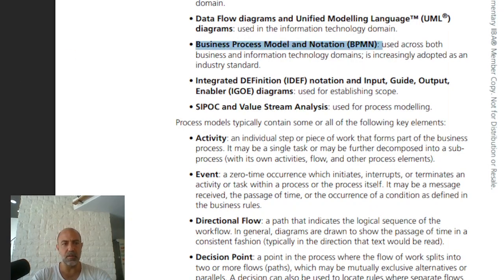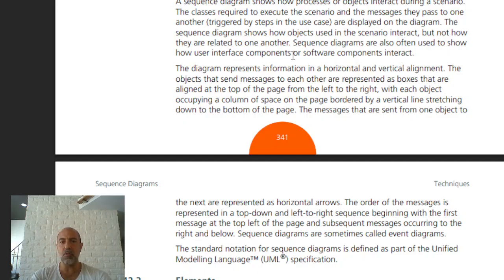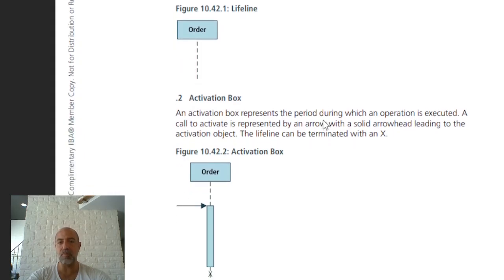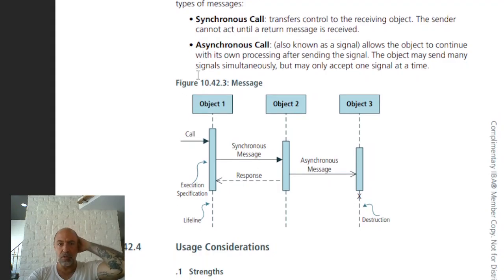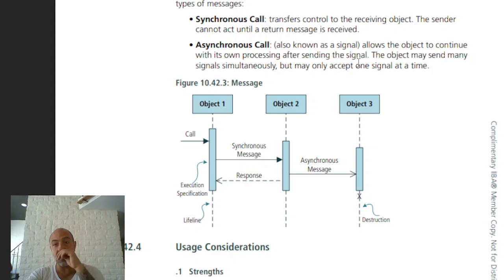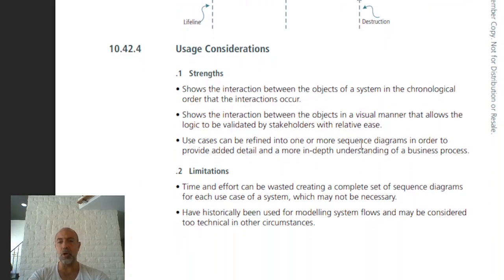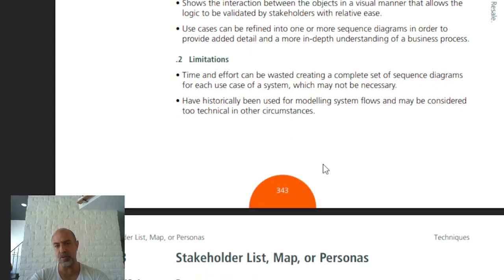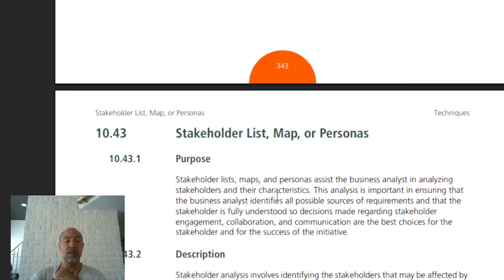Business Analysis BABOK Guide 10.42 Sequence Diagrams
10.42 Sequence Diagrams: A visual interaction model showing how system components or objects exchange messages over time in a chronological order.